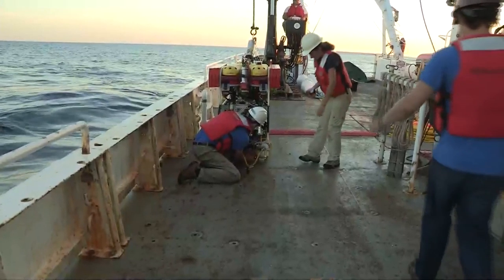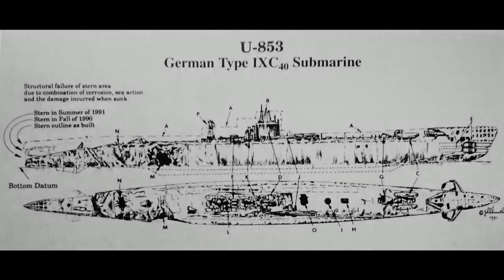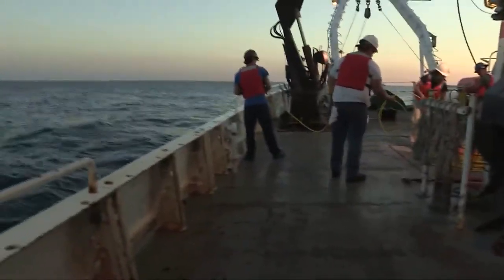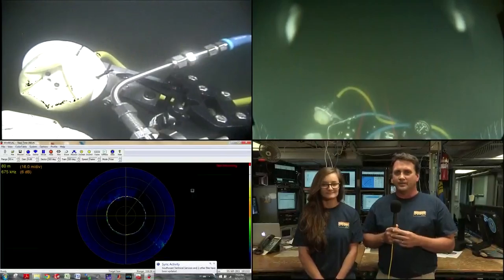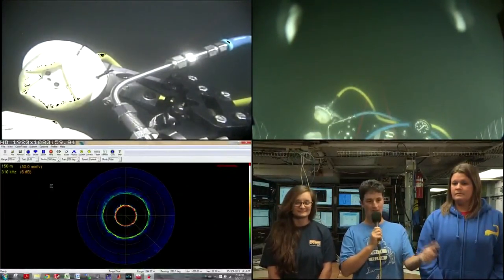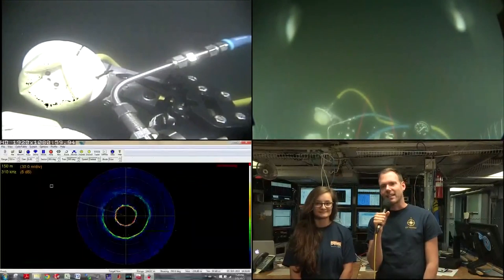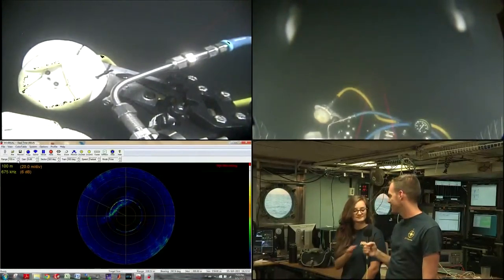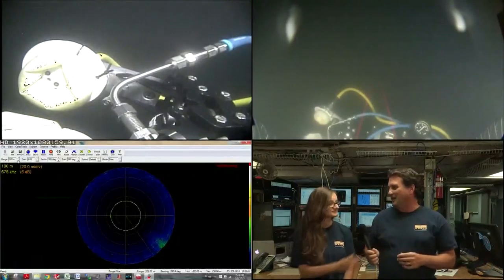R/V Endeavor: EN566 Rhode Island Shipwrecks - Ep. 9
From September 2nd, to September 6th, several members of our URI GSO Inner Space Center team sailed aboard the R/V Endeavor. We were joined by scientists (from the URI Graduate School of Oceanography), high school teachers, and members of the United States Coast Guard Academy. Everyone onboard came out to sea for our Rhode Island Shipwrecks project. Our first mission for this project was to use telepresence technology to send live shows from R/V Endeavor to our event partner, Rhode Island PBS, and to the internet. Our second mission was to explore shipwrecks near Rhode Island and work with participating scientists and engineers on board to accomplish their research goals.

Our ISC team broadened our horizons on this project by broadcasting our own shows, directly from the Endeavor.  Live broadcast shows were beamed to Rhode Island PBS, as well as to our website, three times a day. They will soon be available to watch on our YouTube Special guests from the United States Coast Guard Academy, scientists and engineers from URI and GSO, and Rhode Island high school teachers were featured in every episode.